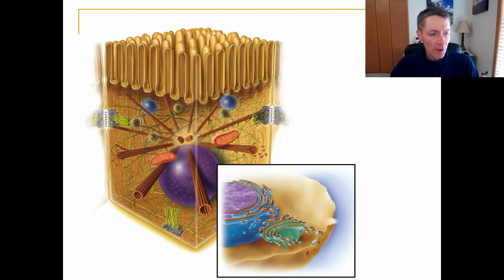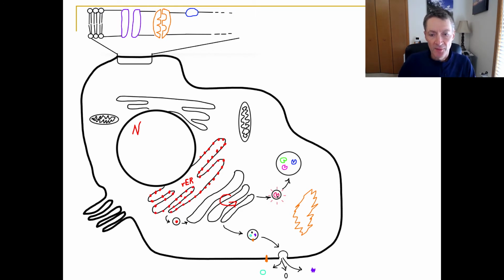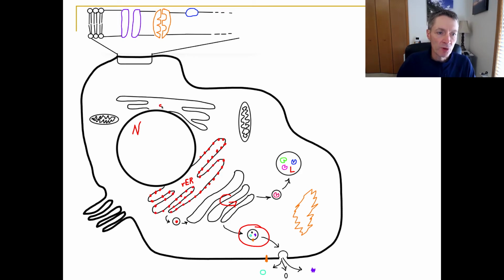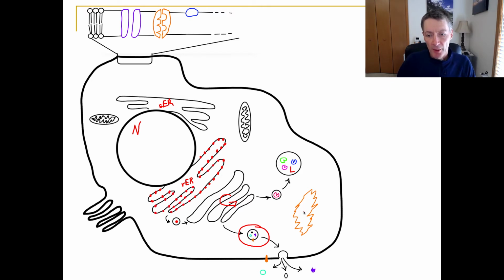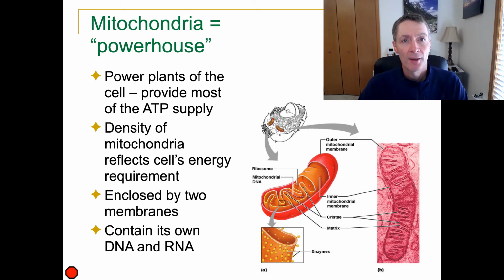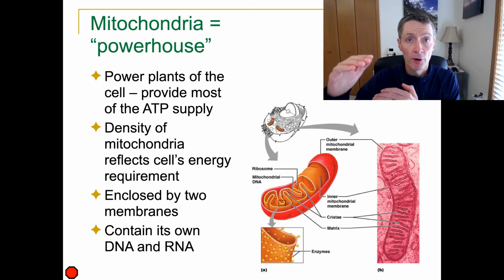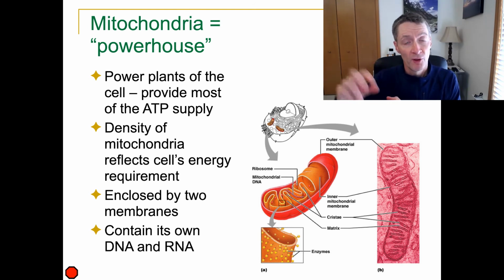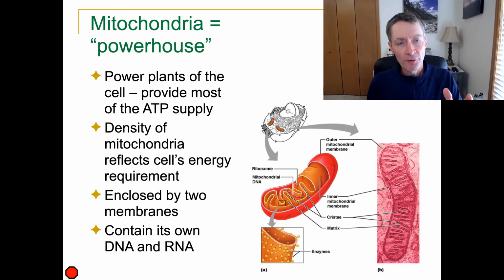Mod1 Lec18: Organelles Continued & Mitochondria